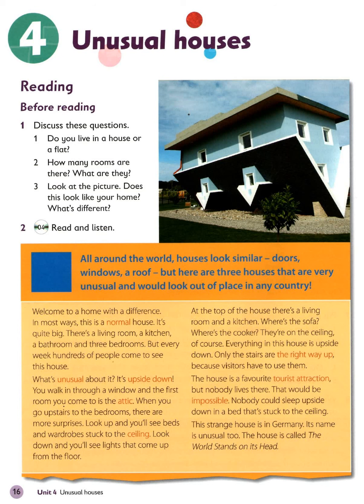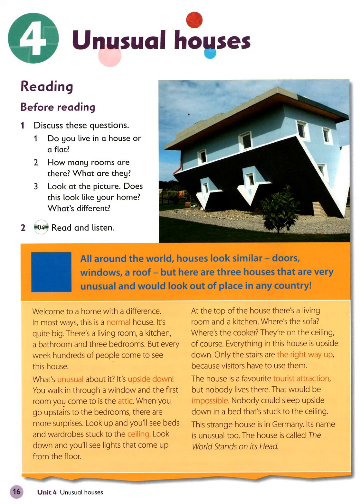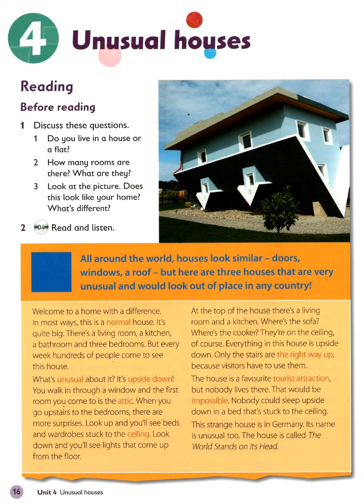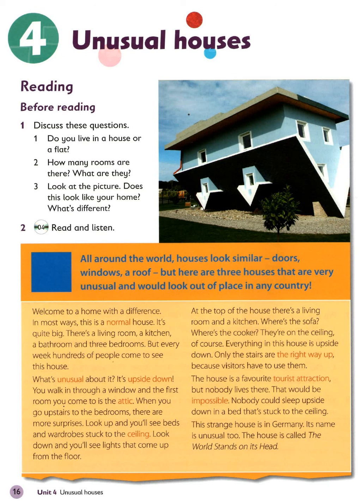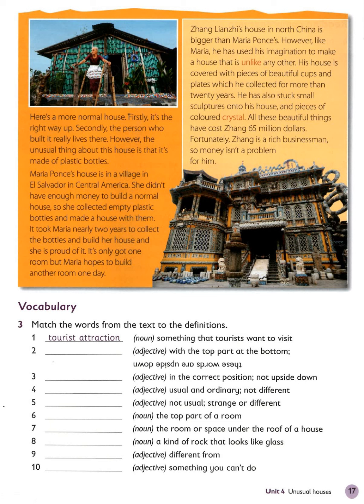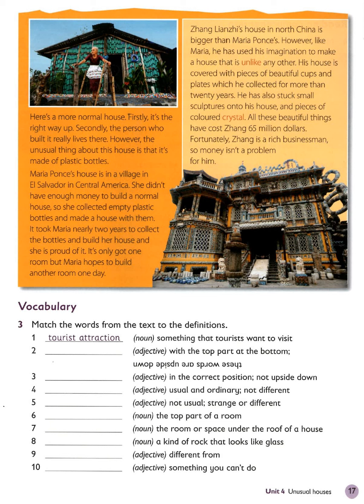4 Unusual houses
Oxford Reading & Writing 5